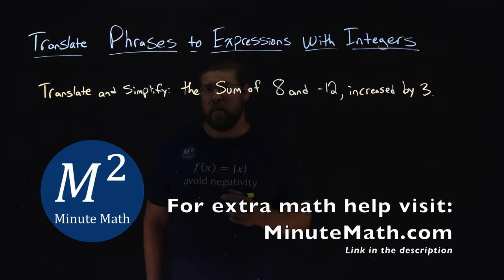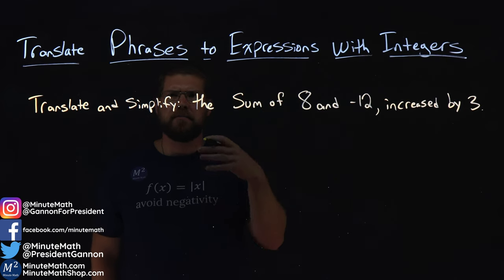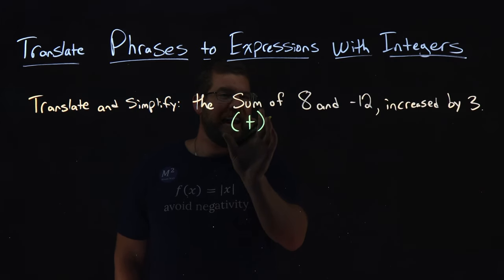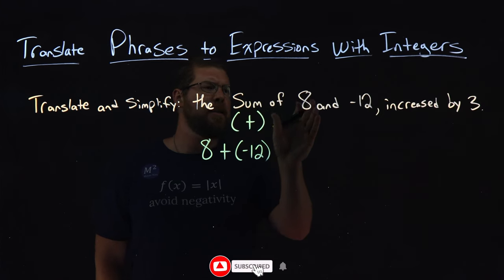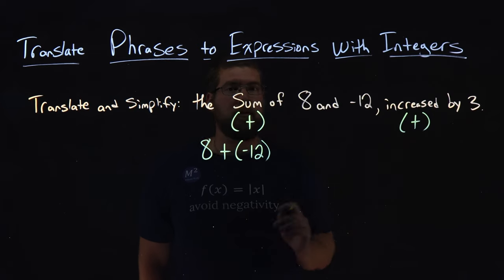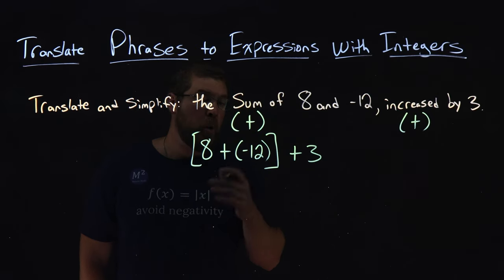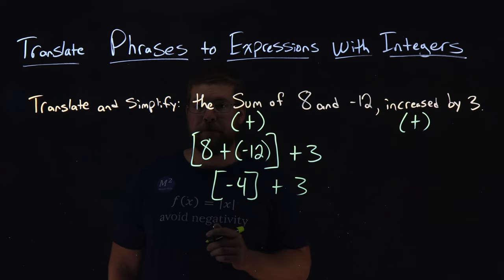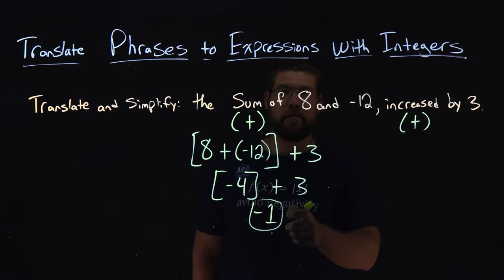How to Translate Phrases to Expressions with Integers | Minute Math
In this video we cover how to translate phrases to expressions with integers. In this video we translate and simplify the sum of 8 and -12, increased by 3.

Amazon Store Front: How we make our videos, Recommended Educational Resources, Etc.:

Marecek, L., & Mathis, A. H. (2020). Integers. In Intermediate Algebra 2e. OpenStax.